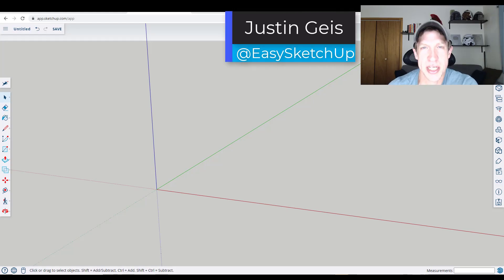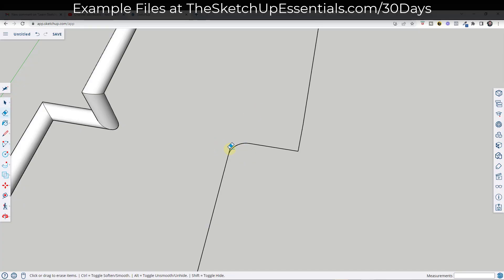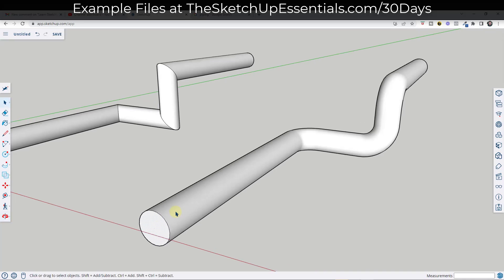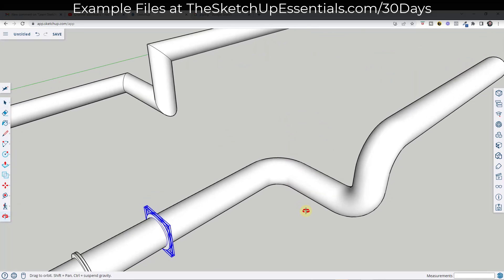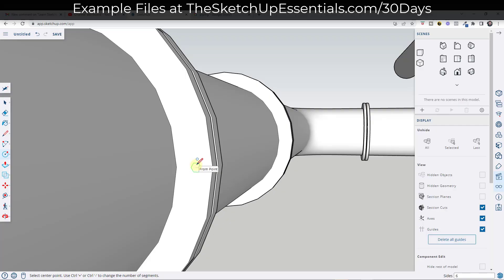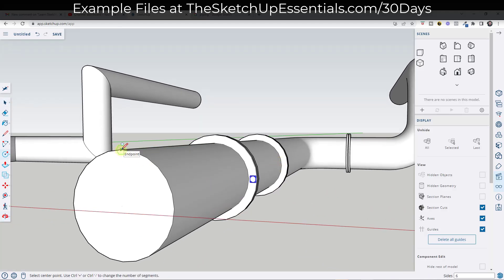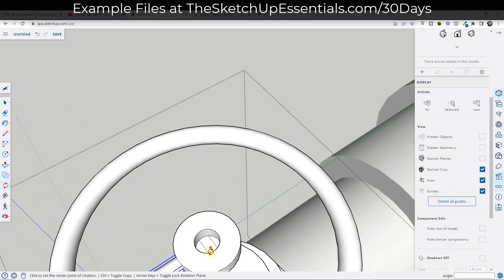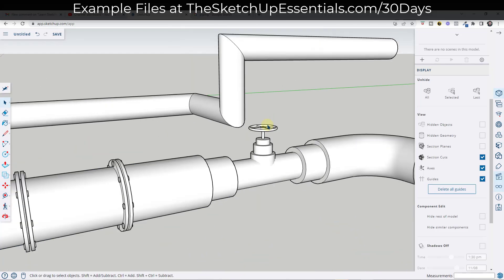Learn SketchUp in 30 Days DAY 19 - PIPING AND FITTINGS!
In today's video we're going to model piping and fittings! This exercise will teach you to work with circles in SketchUp! Things covered include how to extrude smooth pipes, how to split up faces and work with hidden geometry, how to create copies with arrays, and more!

TIMESTAMPS
0:00 - Introduction
0:20 - How to create smooth curved pipes
1:54 - Adding flanges details to pipes
3:02 - Fixing curves with unhidden edges
5:00 - How to split the pipe for additional detail
7:06 - Adding bolts to our pipe fittings
8:00 - Using rotational arrays to place bolts
10:24 - Removing pipe/adding smaller pipe sections
12:33 - Adding a valve
14:30 - Modeling the shutoff wheel
17:34 - Creating a modular piping system
18:07 - Next video in series